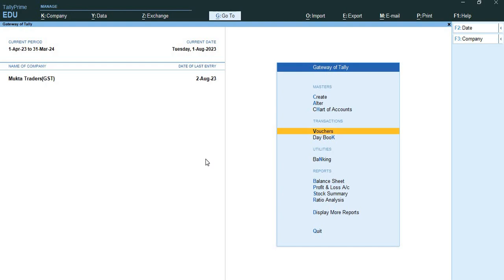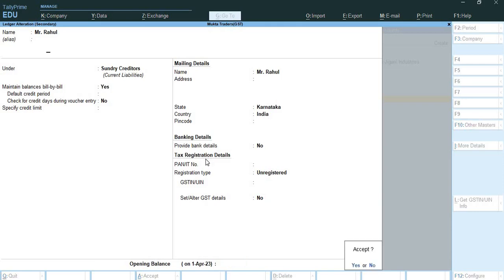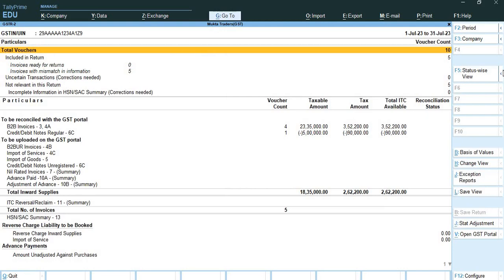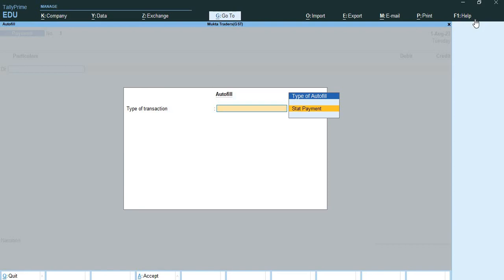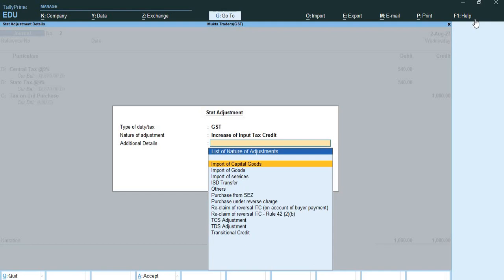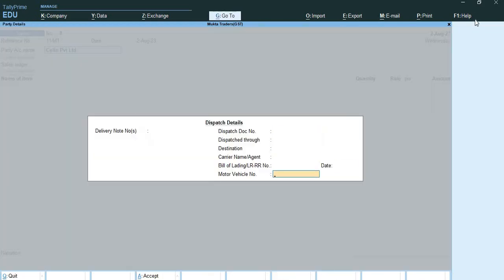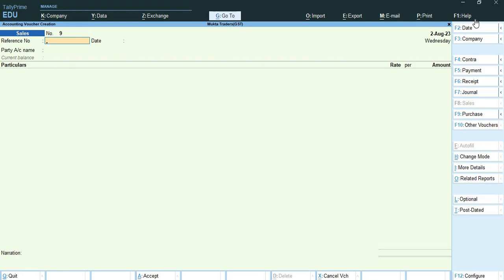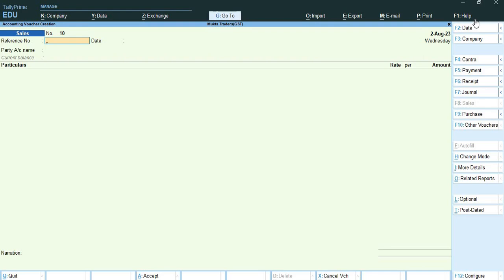17.4 GST Reverse Charge In Tally prime | Voucher Creation | Tally Prime Course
17.4 GST Reverse Charge In Tally prime |  Voucher Creation | Tally Prime Course